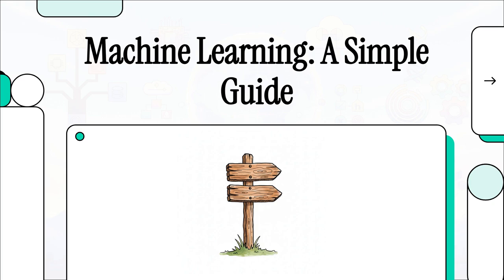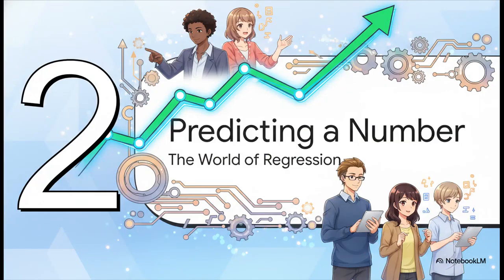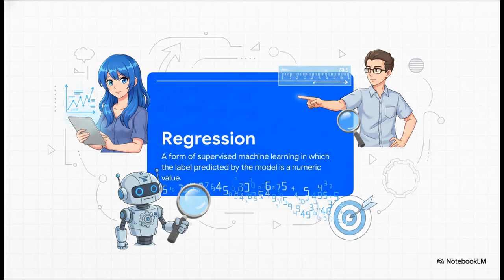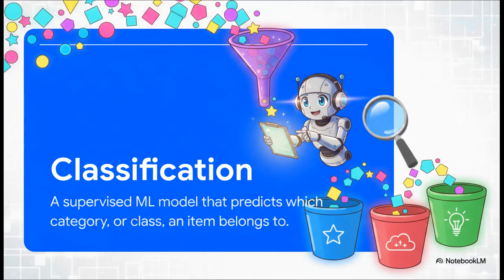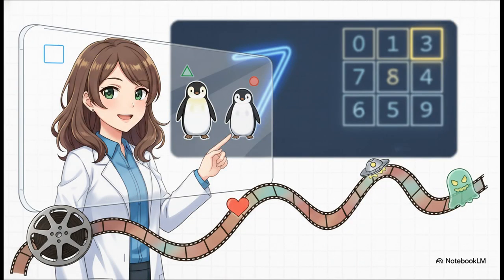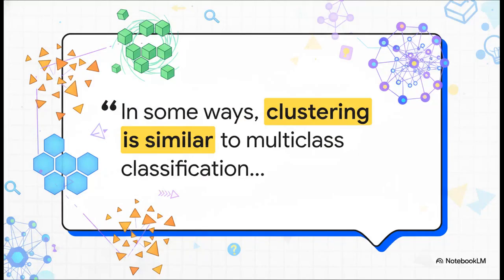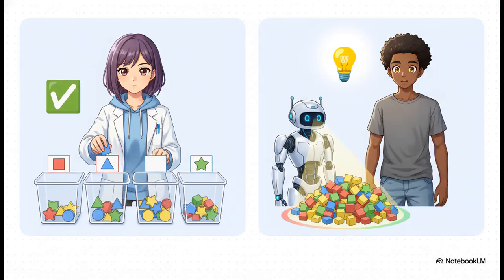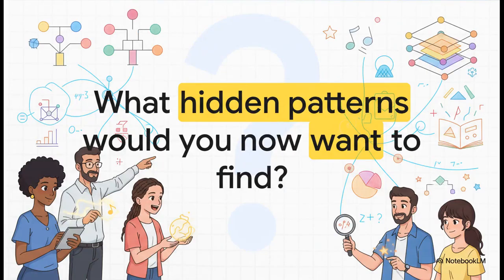Types of Machine Learning Models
Mastering Machine Learning: Supervised vs. Unsupervised
Are you confused by the difference between Supervised and Unsupervised learning? In this video, we break down the core frameworks of machine learning to help you choose the right algorithm for your data.

What You’ll Learn:
Supervised Learning: How we use historical data and "known answers" to predict the future. We dive into Regression (for numerical values) and Classification (for grouping data into binary or multiclass categories).

Unsupervised Learning: How to find hidden patterns in unlabeled data using Clustering to find natural similarities.

Choosing Your Strategy: Why the nature of your data determines your predictive success.

Whether you're a data science beginner or a practitioner looking for a quick refresher, this guide simplifies the complex world of ML categories.

Binary vs. Multiclass Models

Pattern Discovery through Clustering

Labeled vs. Unlabeled Datasets